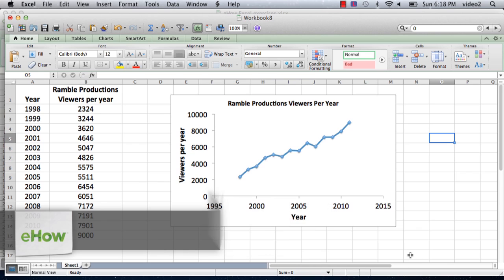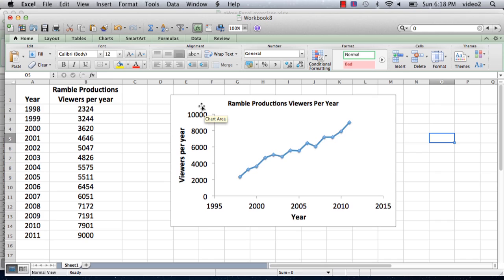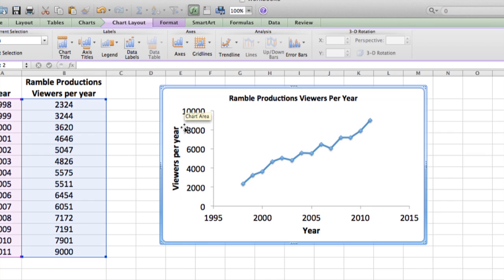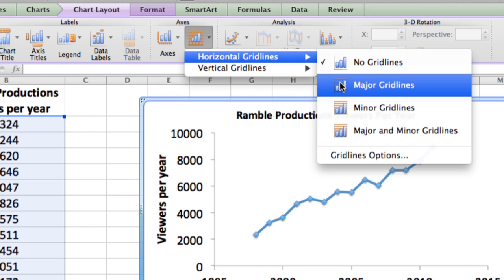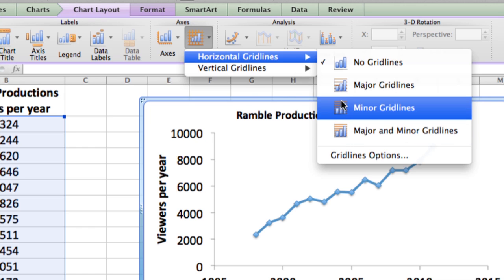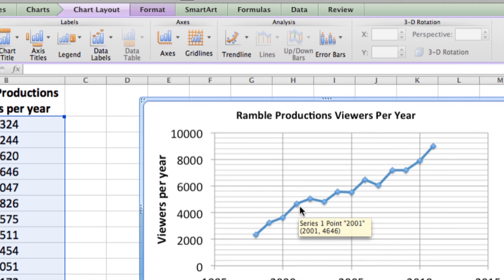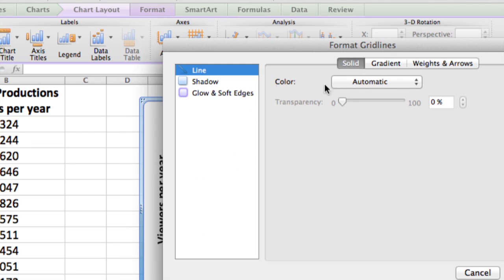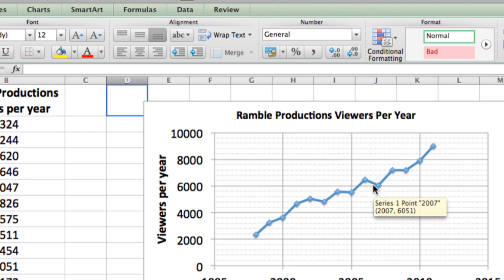How to Put Parallel Lines on a Graph With Excel : Excel Charts & Graphics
Putting parallel lines on a graph with Excel is actually one of the more basic things that Microsoft's powerful utility allows you to do. Put parallel lines on a graph with Excel with help from a mechanical engineer in this free video clip.

Series Description: Microsoft Excel is a very powerful graphing and table utility included in the Microsoft Office productivity suite. Get tips on how to put Excel charts and graphics to work for your own needs with help from a mechanical engineer in this free video series.